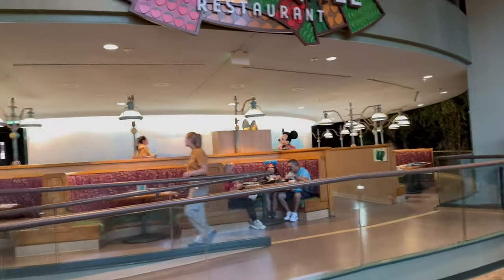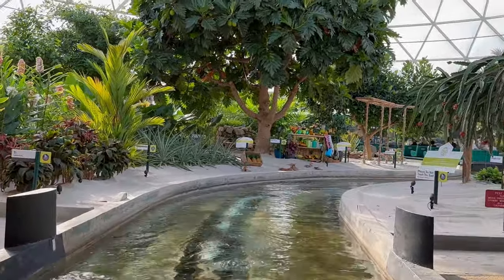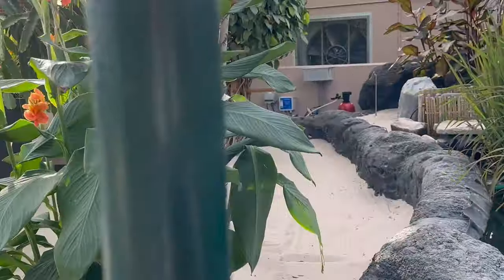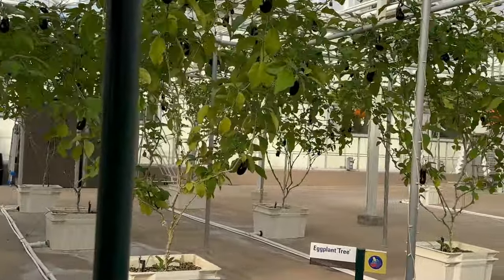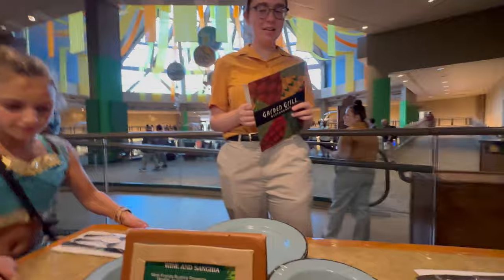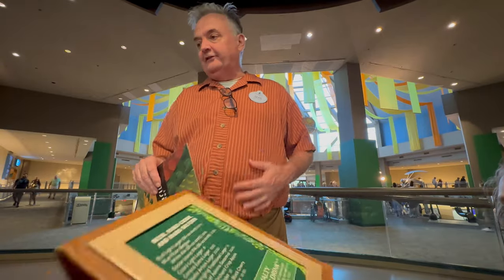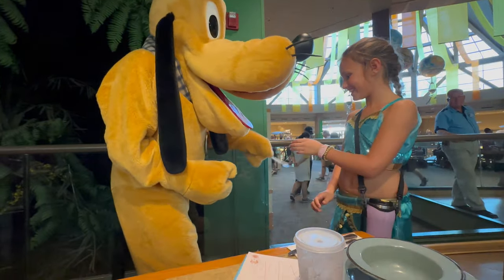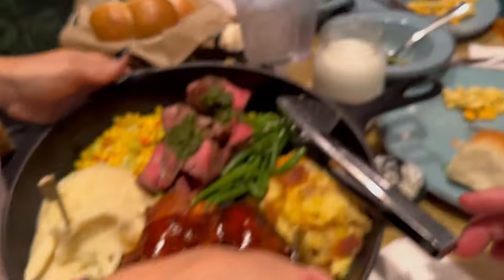From Farm To Table: Dining At Epcot's Garden Grill With Mickey!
Guests of all ages are invited to imbibe visuals from Living with the Land—such scenes as a rainforest, farmhouse, thunderstorm, sandstorm and prairie—while indulging in an all-you-care-to-enjoy, family-style meal.